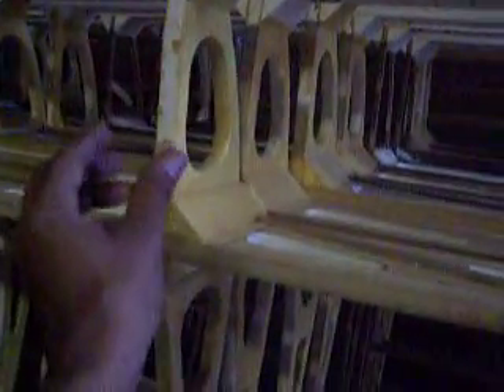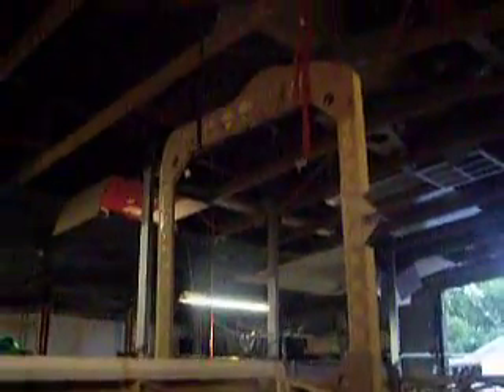Human Powered Aircraft...Upper wing 58 feet, lower wing 42 feet...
Human Powered Airplane "PEDALUSION"-100 foot span biplane project